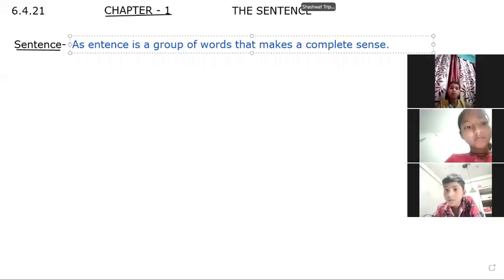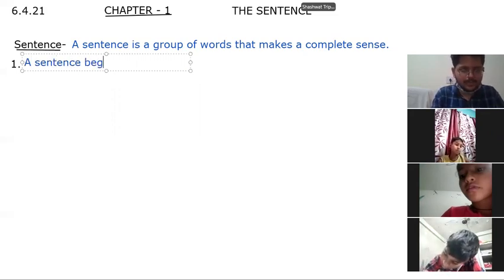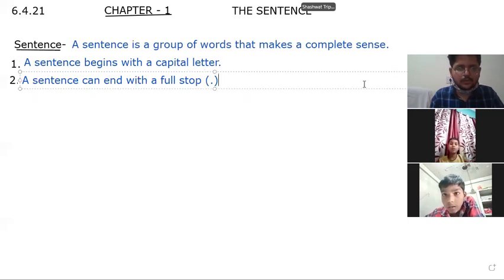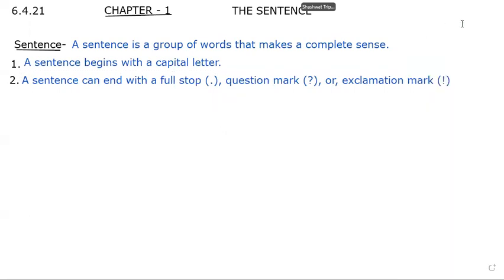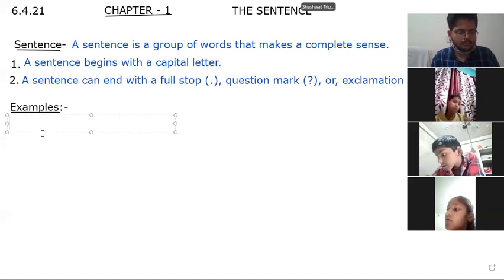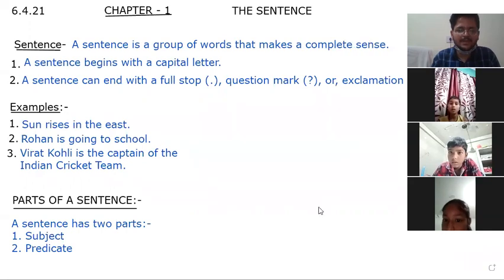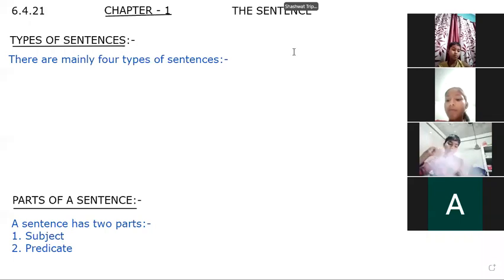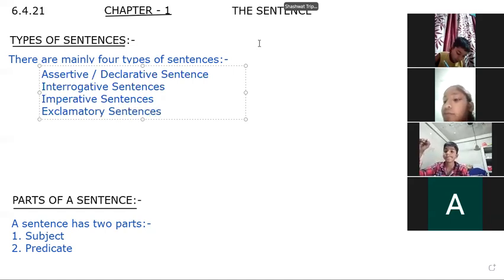Class 5 | English Language | Chapter 1 | The Sentence | Copy Work | Live Class | 6.4.21